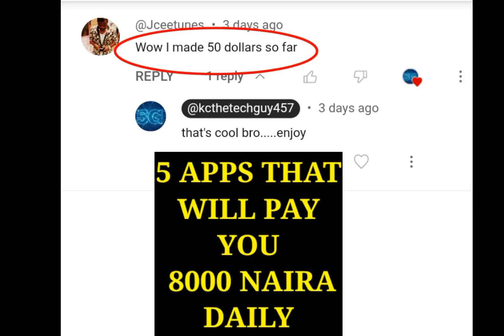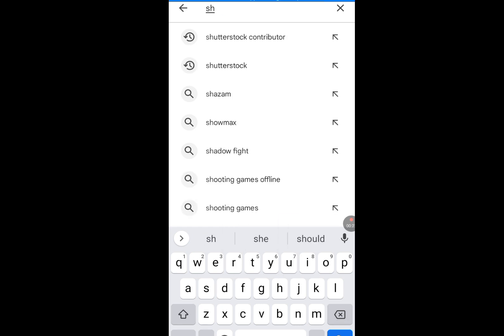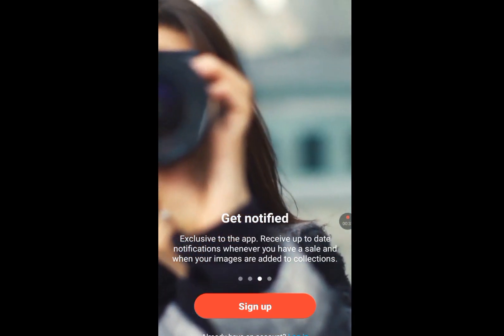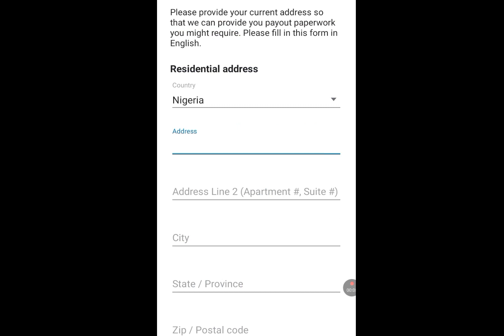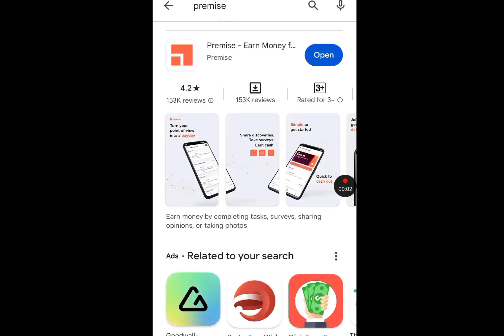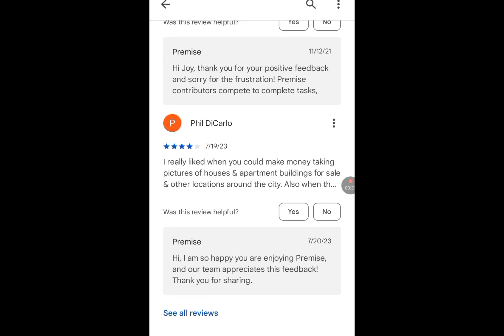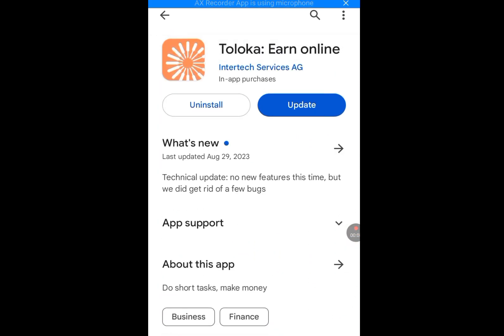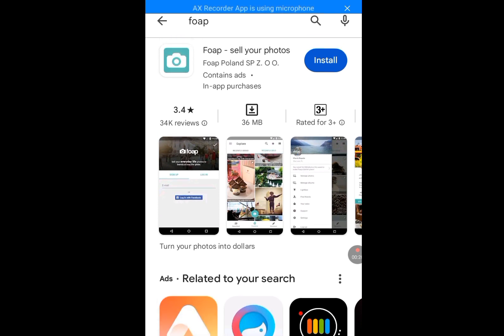This Apps will pay you $10 (8k) within 24 hours without capital/how to make money online in Nigeria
This Apps will pay you $10 (8k) within 24 hours without Capital/ how to make money online in Nigeria. In this video I talked about 5 Apps that will pay you immediately you are done with your tasks, If you need a side hussle that will pay you $10 daily with your phone, then this video is for you .

Frequently related searches :
Freelancing,
Make money online with no investment,
How to make money online as a student in Nigeria,
How to make money online without money,
How to make money online in Nigeria,
How to make money online as a student,
How to make money with no investment,
Apps that pay you real money 2022,
Apps to earn money,
Apps that pays you Real money in Nigeria,
Apps that give you money,
Apps that pay through Payoneer,
Apps that pay real money  in Nigeria 2022,
Apps that pays for watching videos,
Apps that pays in Nigeria,
Apps that pays you for doing nothing,
Apps that pay money to play games,
Apps that pay money for walking,
Apps that pay money daily,
Apps that pay money instantly,
Apps that pays you to watch ads,
Website that pays for typing,
Website that pays,
Website that pays you to watch ads,
Website that pays for watching videos,
Website that pays real Money,
Website that pays,
Website that pays you to watch videos,
Website that pays for writing articles,
Website that pays daily,
Website that pays in Nigeria,
Website which pays for doing homework,
Survey apps to make money,
Surveys for money,
Surveys jobs online,
Survey sites to earn money,